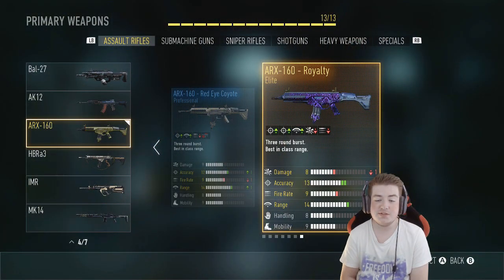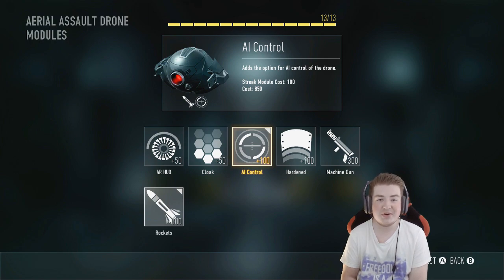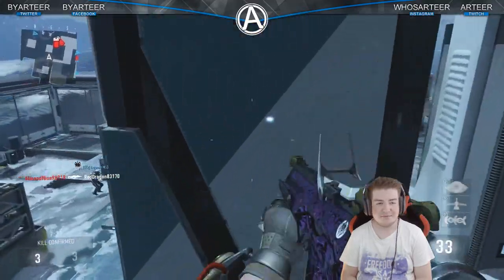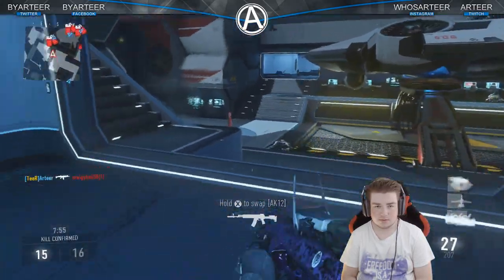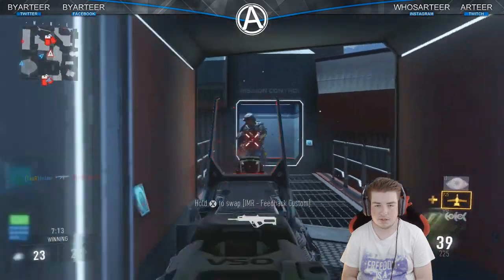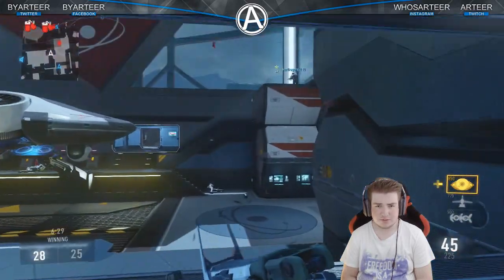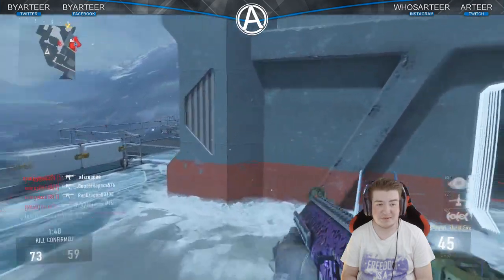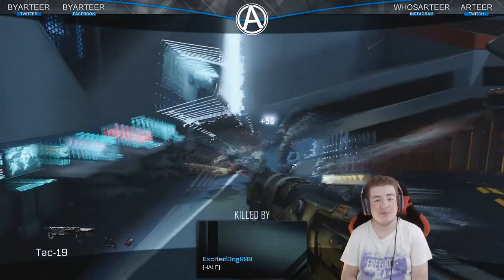Advanced Warfare - "Royalty Weapons" Ep.07 - "ARX-160 - Royalty" Multiplayer Gameplay (CoD AW)